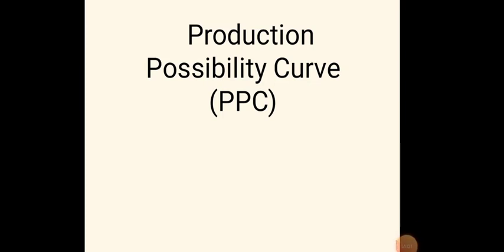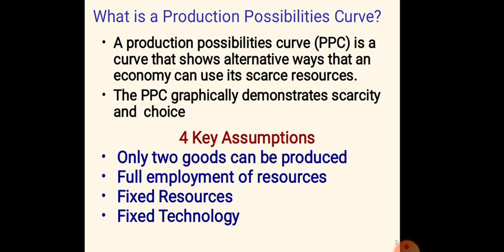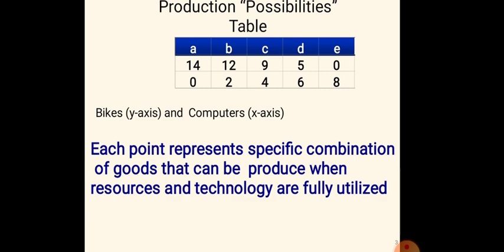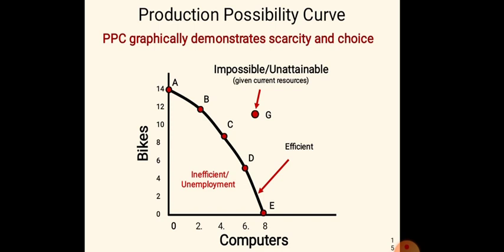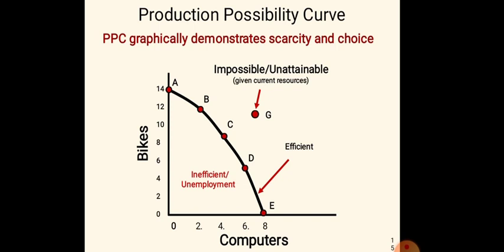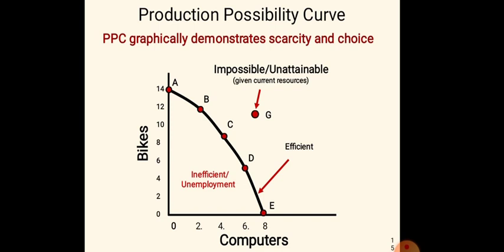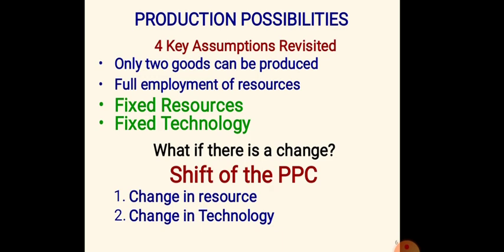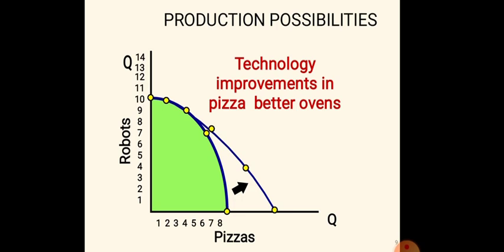Economics Chapter 2 Part 2